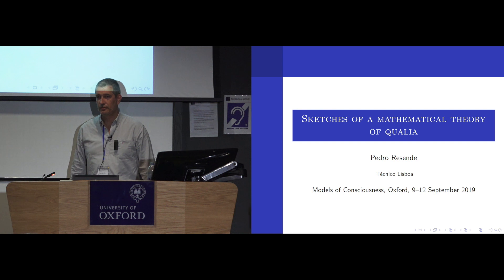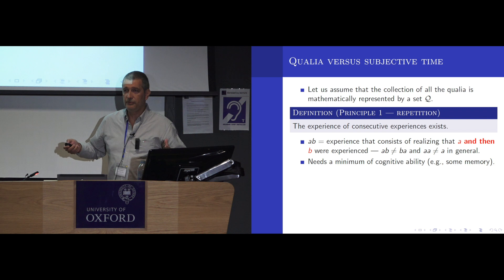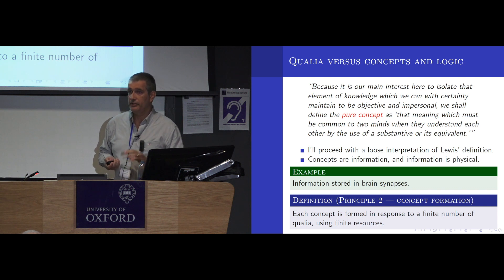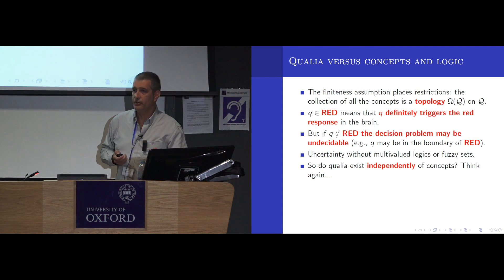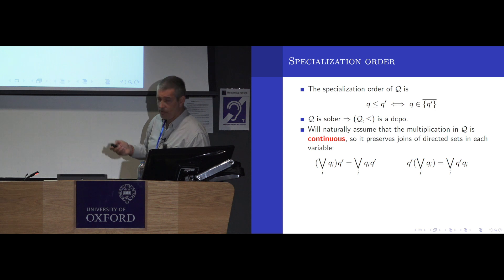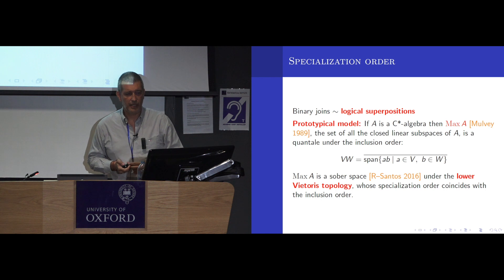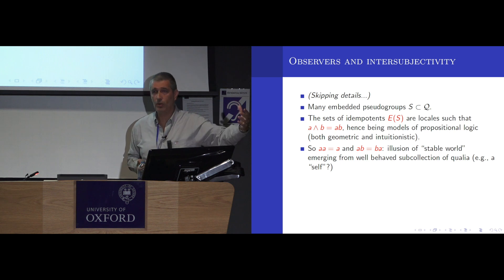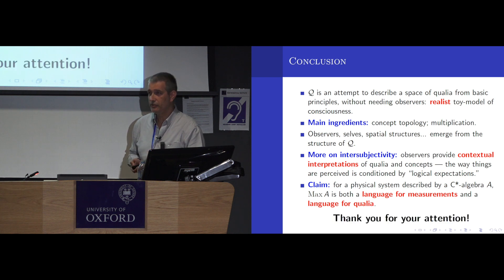Pedro Resende - Sketches of a mathematical theory of qualia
Pedro Resende
Técnico Lisboa

I present a mathematical definition of qualia from which a toy model of consciousness is derived, partly as an attempt to provide a mathematical formulation of the theory of qualia and concepts put forward by C.I. Lewis in 1929. This formulation is guided by the identification of basic principles that convey abstract aspects of the behavior of physical devices that “detect” qualia, such as brains of animals seem to do. The ensuing notion of space of qualia consists of a topological space Q equipped with additional algebraic structure that yields a notion of subjective time and makes Q a so-called stably Gelfand quantale. This leads to interesting conceptual consequences. For instance, “stable observers” emerge naturally and relate closely to the perception of space, which here, contrary to time, is not a primitive notion; and logical versions of quantum superposition and complementarity are obtained. Indeed a mathematical relation exists to quantum theory via operator algebras, due to which a space of qualia can also be regarded as an algebraic and topological model of quantum measurements.